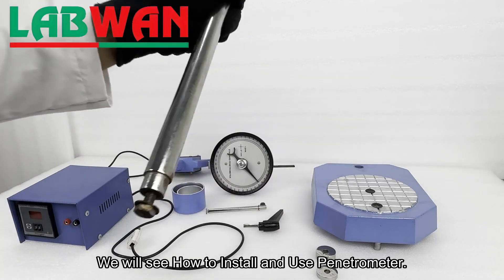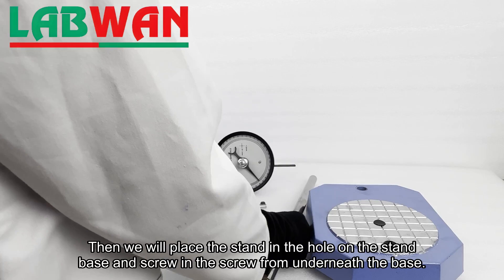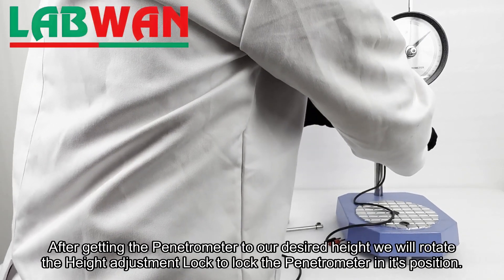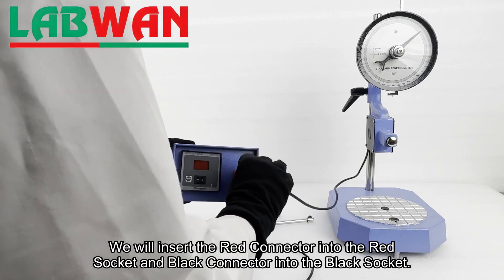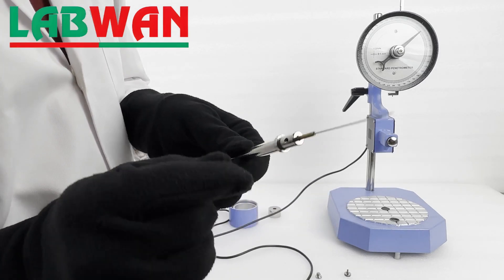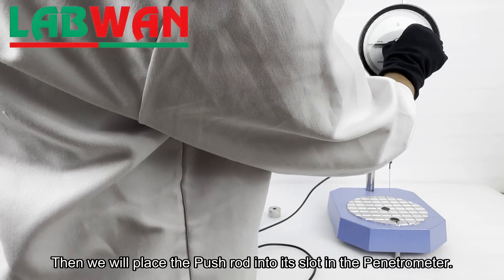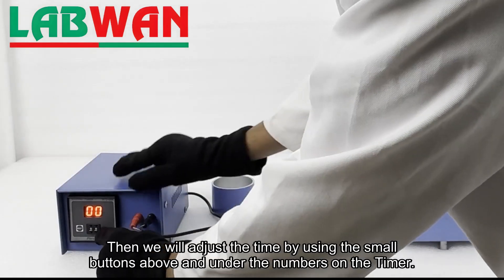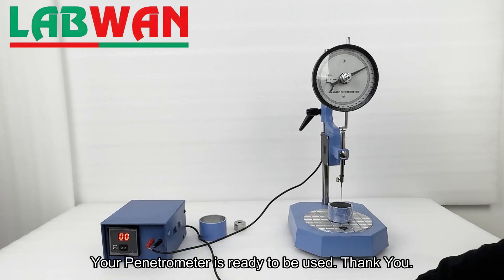Soil Penetrometer / Using a Penetrometer / Standard Penetrometer For Soil / Digital Penetrometer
Using a Penetrometer / Manual Penetrometer / Penetrometer with Timer Unit / Digital Penetrometer / learn how to use Digital Penetrometer
A penetrometer is a scientific instrument used to measure the penetration or resistance of a material to the insertion of a probe or needle. It provides information about the material's hardness, consistency, or compactness. Penetrometers are widely used in various industries and fields for different purposes, some of them are Geotechnical Engineer, Agronomist, Food Scientist, Quality Control Personnel, Pharmaceutical Manufacturing Professional, Cosmetic Manufacturer, Civil Engineer, Contractor, Materials Scientist, Environmental Scientist, Forester, Mining Professional, Researcher, Educator (for teaching purposes).

A Penetrometer is a device that provides a rapid empirical method for measuring the denseness, compaction, consistency or penetrability of a wide variety of solid, semisolid, food and non-food products.

Ideal for penetration test on grease, Petroleum, Bitumen, Tar, Wax, etc.
Strong construction, Minimal maintenance, Excellent performance
We are remarkable enterprise, instrument in offering superior quality Penetrometer Apparatus.
Penetrometer apparatus with containers and weights having penetration needle (Bitumen)
Penetrometer apparatus with containers and weights having penetration CONE HOLLOW type (Grease)

This apparatus is used for penetration test on a wide variety of materials such as greases, petroleum, bitumen, tar, wax, polish, food stuff, rubber asphalts and pharmaceutical creams. A given force is applied over a given period of time and the depression is made in the sample which is measured in tenths of a millimeter and expressed as penetration. It consists of a head support mounted on a vertical rod which can be adjusted for height. A rack and pinion and pointer assembly provides fine adjustment of needle tip to sample and in corporate a slipping clutch mechanism which make reading of penetration and subsequent resetting a sample and accurate operation. The dial is graduated from 0-400 in one tenth millimeter Sub Division. The Instrument is supplied with two sample containers. As Per IP 49, 50 And 167 Specification And Also Per IS 1448 (P:60) And (P:93) This Apparatus Is Used For Penetration Test On A Wide Variety Of Materials Such As Greases, Petroleum, Bitumen, Tar Wax, Polish, Food Stuff, Rubber Asphalts And Pharmaceutical Creams